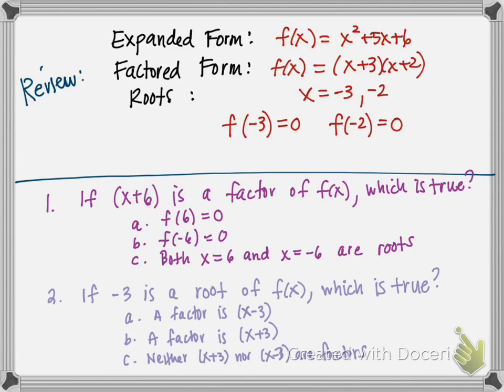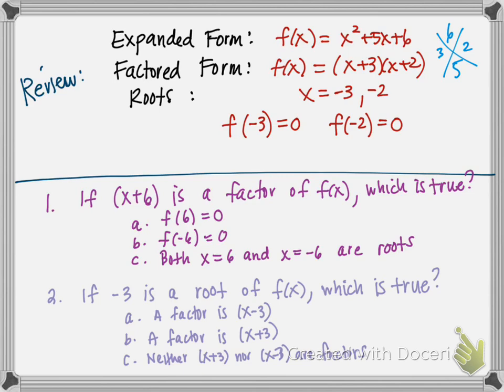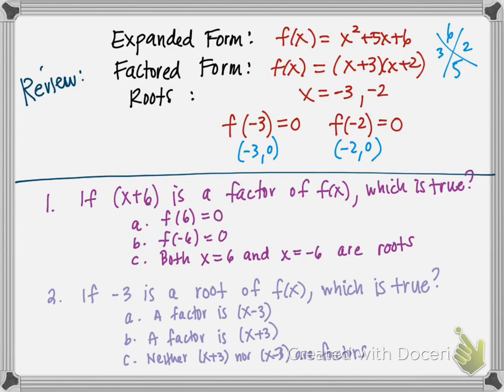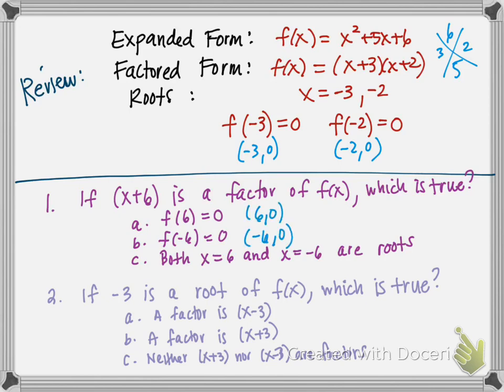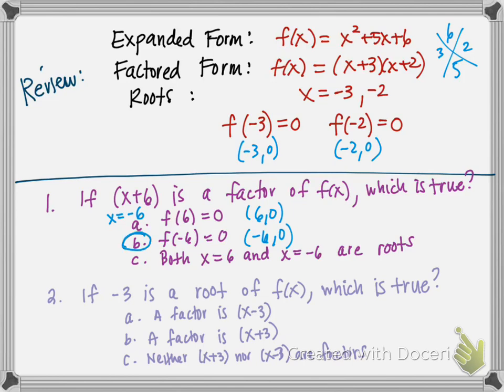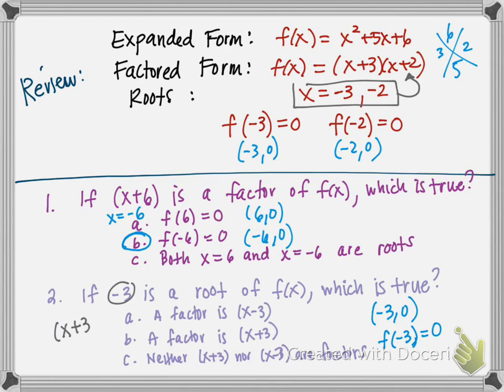Factors vs. Roots (vocab practice quiz review)